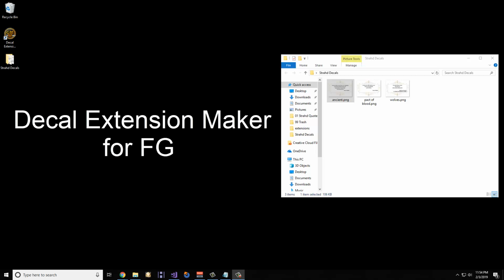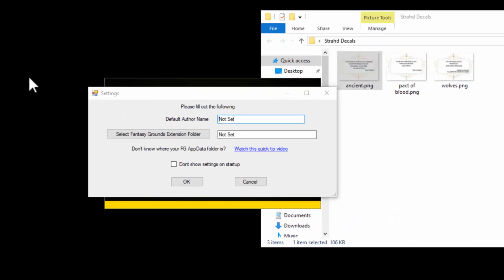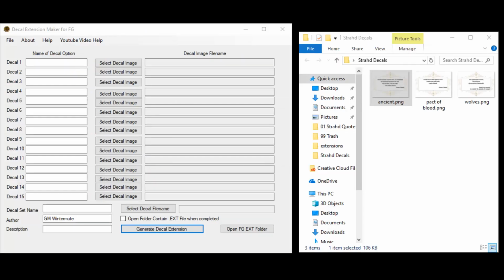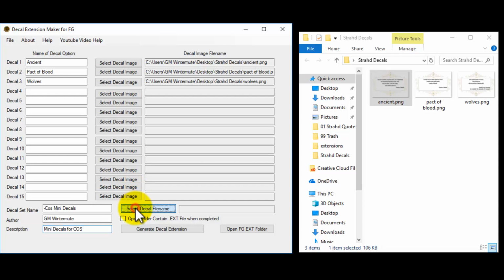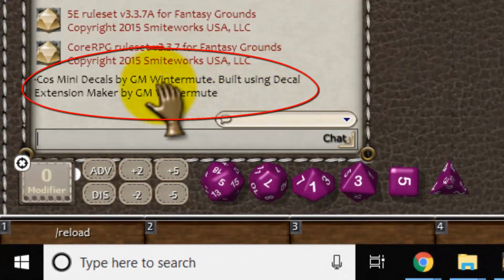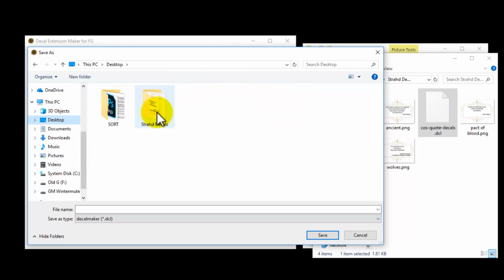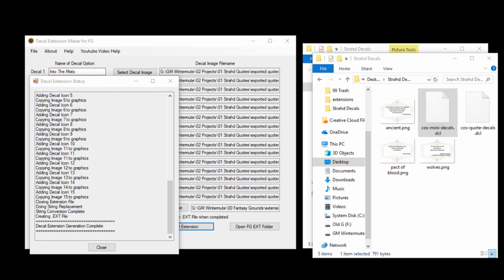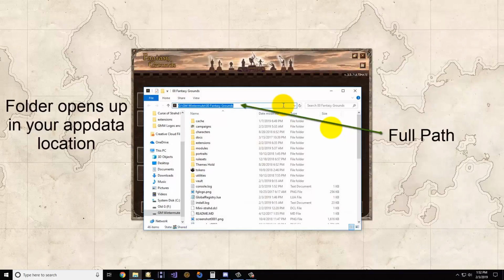GMW Decal Maker for Fantasy Grounds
FOR FANTASY GROUNDS CLASSIC ONLY.  THIS DOES NOT WORK USING FANTASY GROUNDS UNITY.

Make your own decal sets using the GMW Decal Maker for Fantasy Grounds.  Quickly turn your images into decals with only a few mouse clicks.  No coding, no XML editing.

Features:

Up to 15 images per extension (Does not resize images)
Save and retrieve decal sets to make changes
Works with all Fantasy Ground Rulesets
No Coding
No XML files to edit

To Create your own custom decals, follow these steps

Step 1 - In the Left hand column, type in the name of the Decal.  This will be displayed in the Fantasy Grounds Decal menu.

Step 2 - Click Select Decal Image and locate your decal image file.

Step 3 - Enter the name of the Decal Set.  This will be displayed in the Fantasy Grounds Load Campaign Extensions List

Step 4 - Enter the name of the Author

Step 5 - Enter a brief description of the decals.

Step 6 - Click the Select Decal Filename button and choose a folder to save your extension to.

Step 7 - Click the Generate Decal Extension button.

This software is for Windows, and I have tested it with Windows 10.